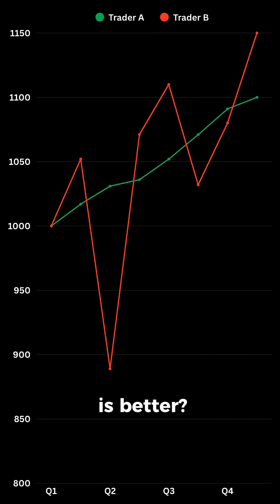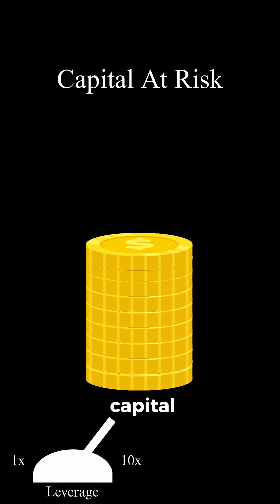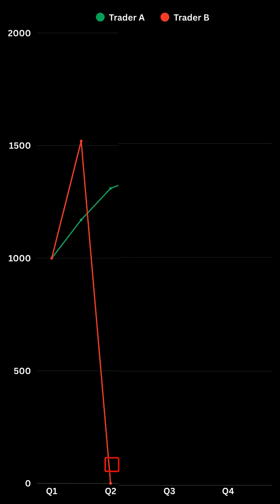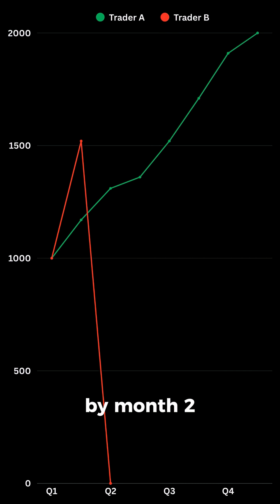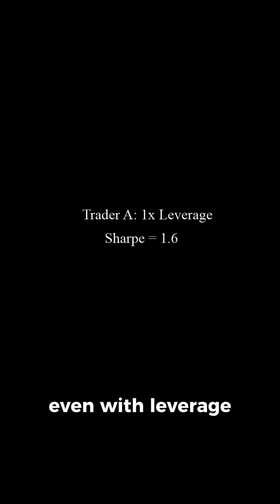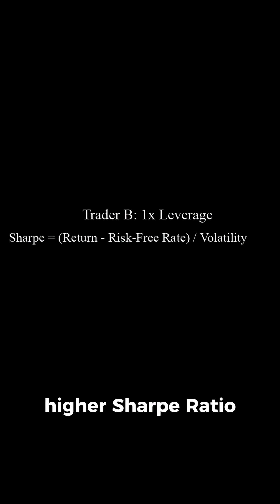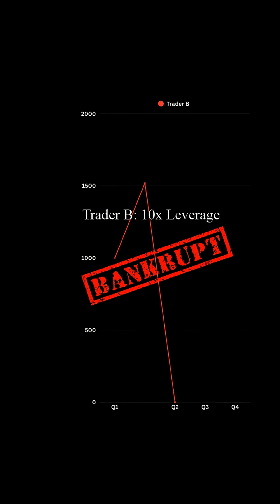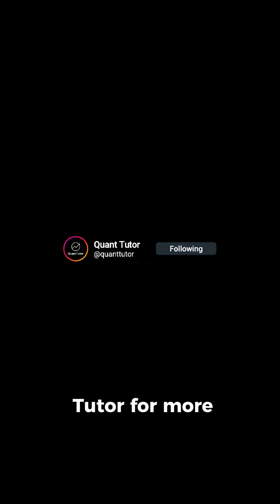Risk-adjusted Returns are Better Than Raw Gains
Song: "onion" lukrembo